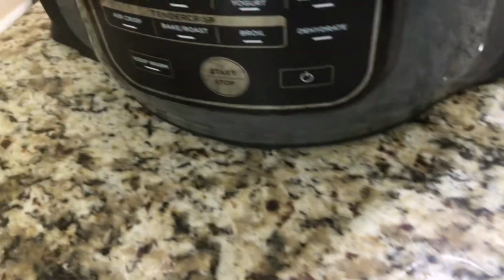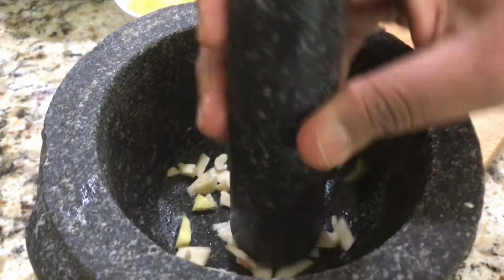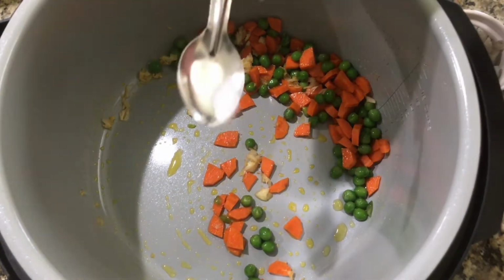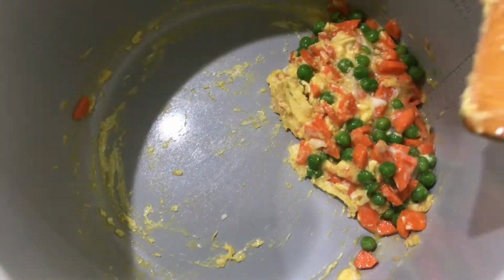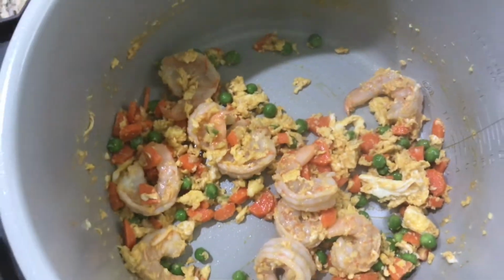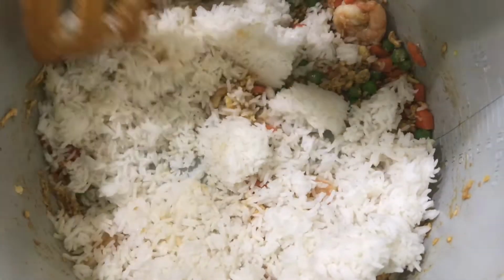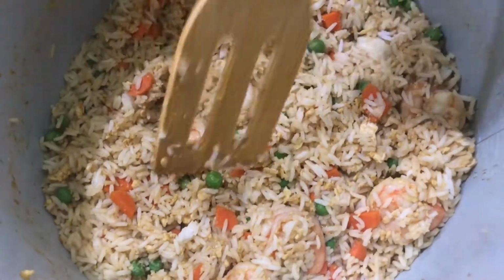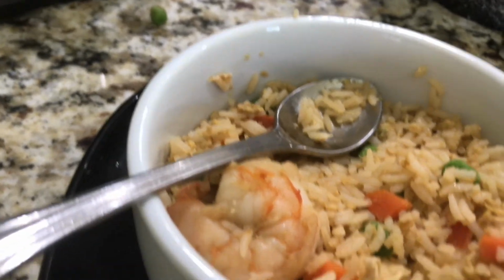10 Minute Shrimp Fried Rice Using Ninja Foodi 10 in 1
Hey guys in this video we will show you how to make tasty shrimp fried rice. This is very easy to make and takes less the 20 min to make. We recommend checking out our ninja foodi video.
ORDER IT THE LINK IN THE DESC OF THAT VIDEO.

Editor: Bots4LIfe